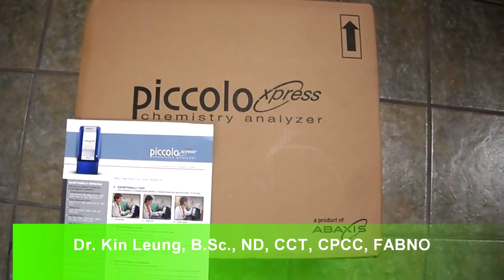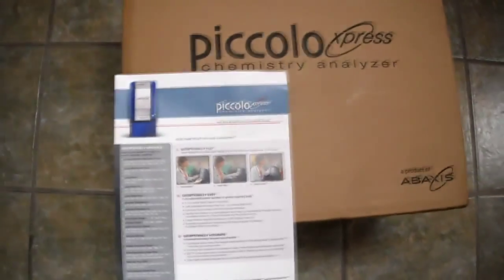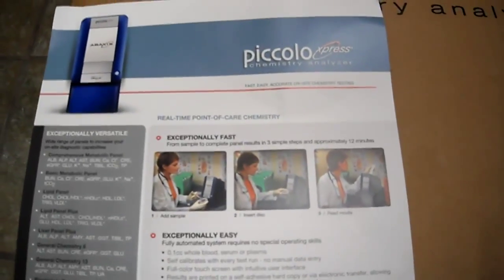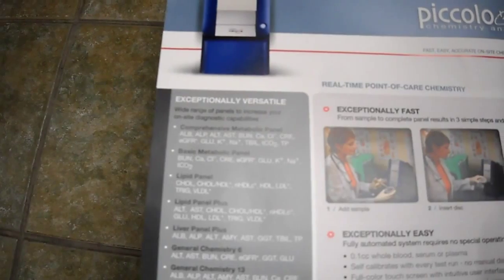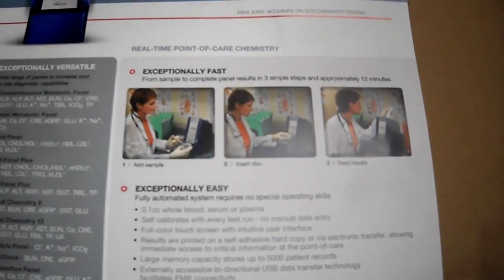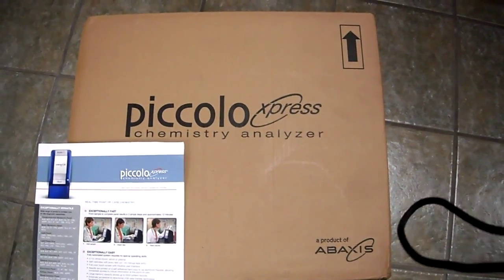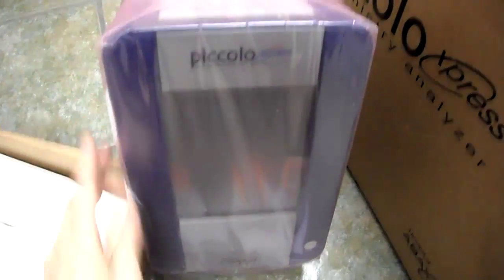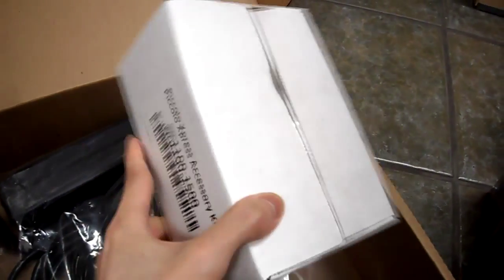Unboxing Piccolo Xpress Chemistry Analyzer Blood Lab Testing Quick Accurate Non invasive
Unboxing Piccolo Xpress Chemistry Analyzer Blood Testing Quick Accurate Non invasive